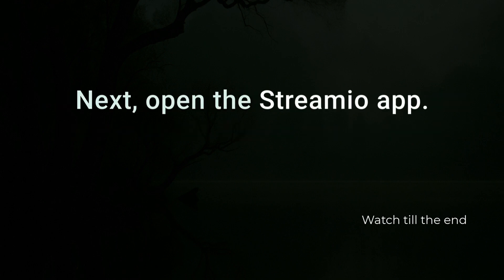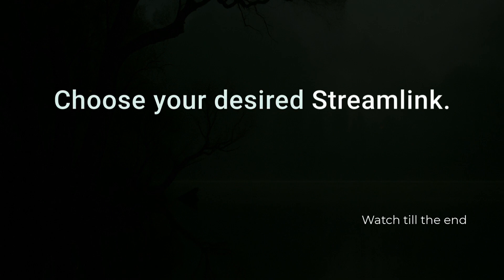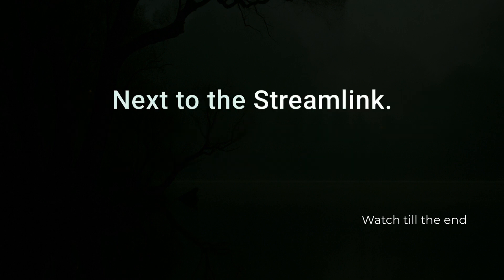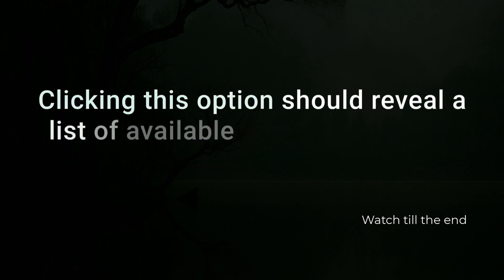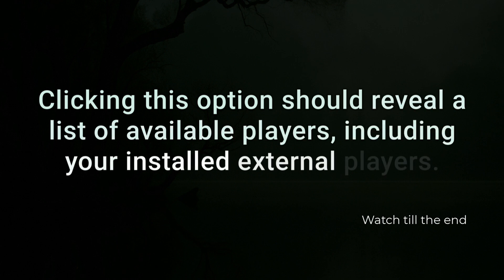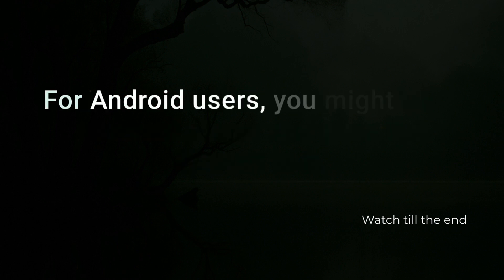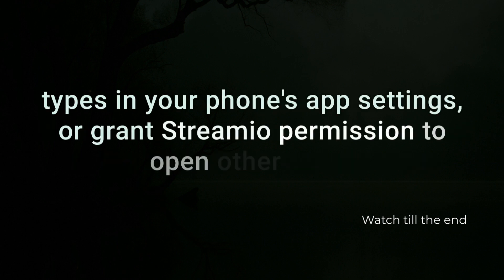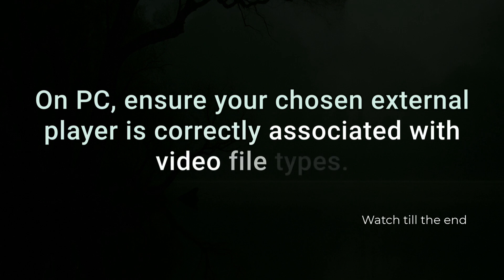How To Use External Video Player in Stremio App (Full Guide)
Want to use an external video player in the Stremio app ? Whether you prefer VLC, MPV, or another media player for better playback, this full guide will show you exactly how to set it up. We’ll walk you through the steps to configure your preferred player inside Stremio’s settings — no complicated tools needed, just a few simple tweaks. Enjoy smoother streaming, custom controls, and all the features your favorite player offers, right from your Stremio interface.